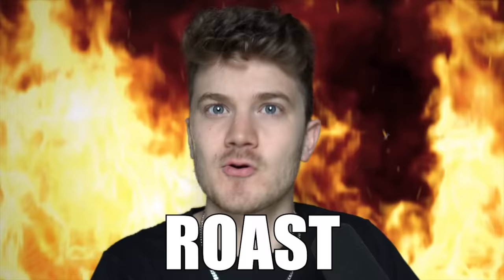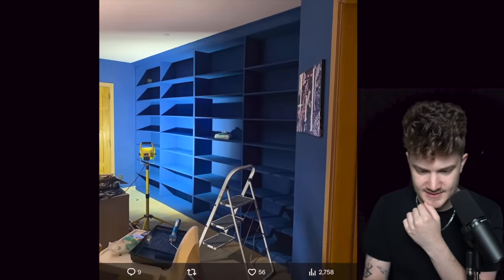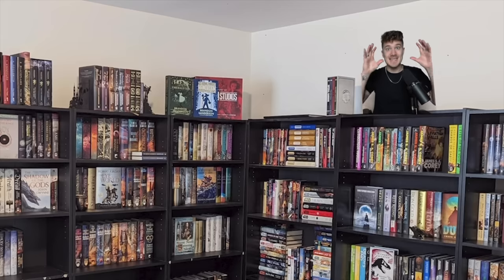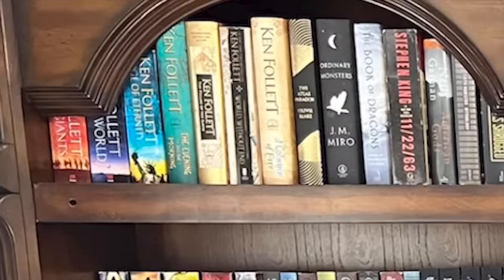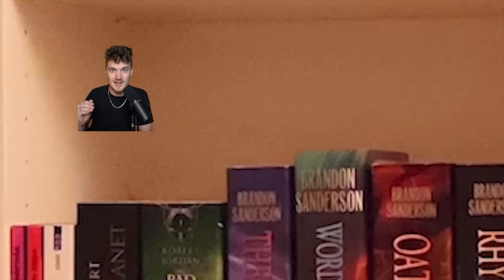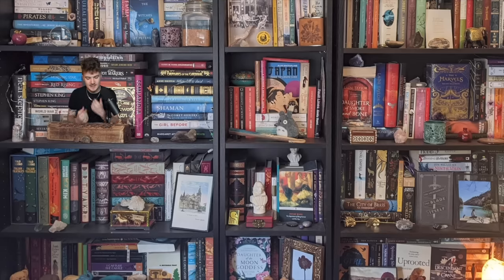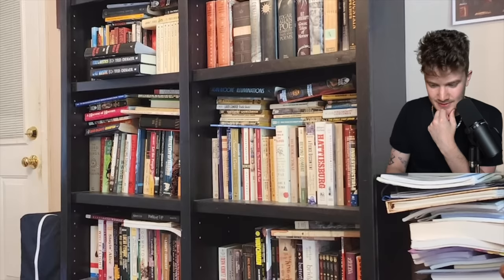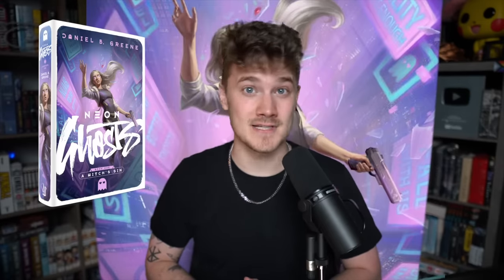Your bookshelves Are HORRIFYING! 📚💀 ~Bookshelf Roast~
LET'S ROAST SOME BOOKSHELVES!!!